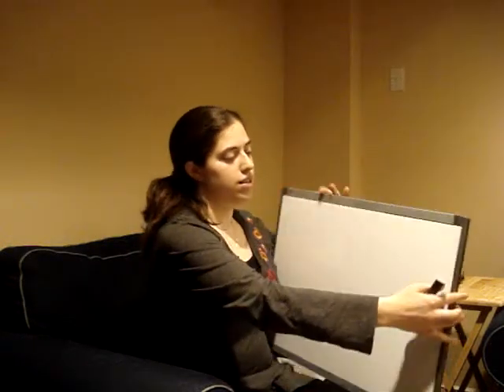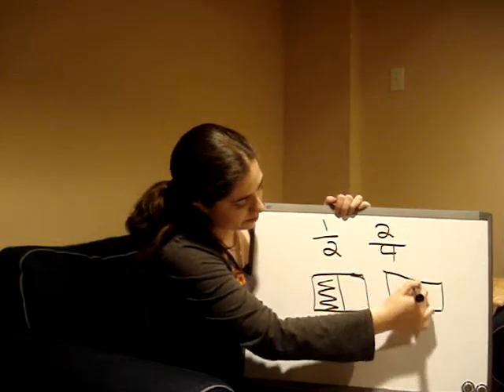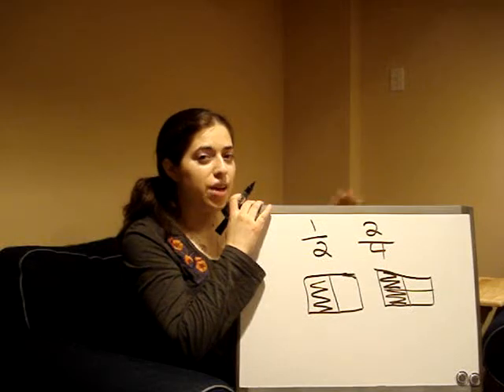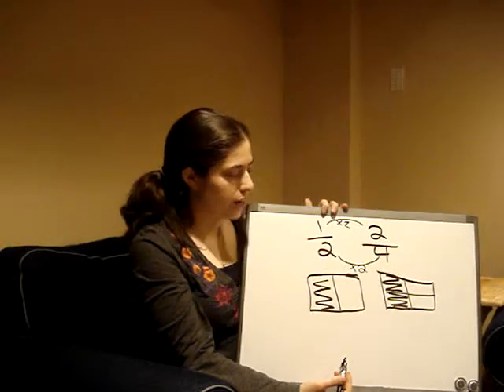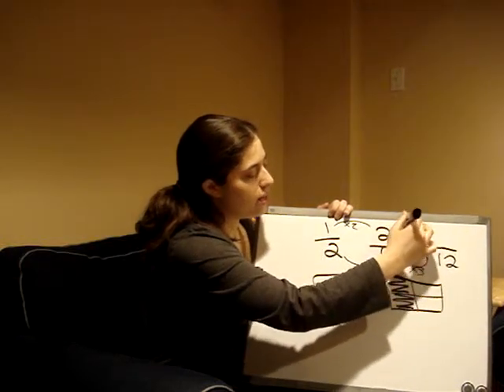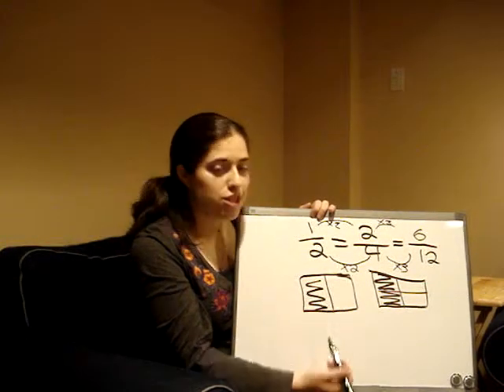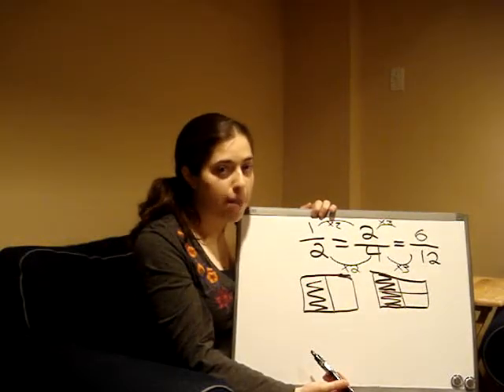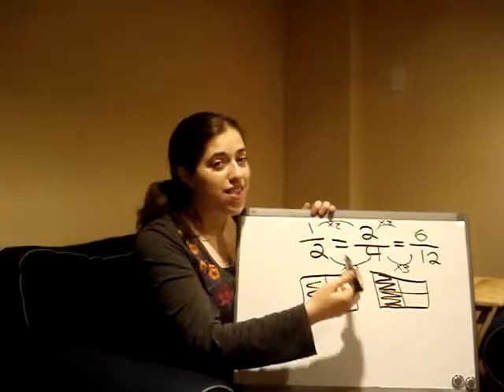Equivalent Fractions 2